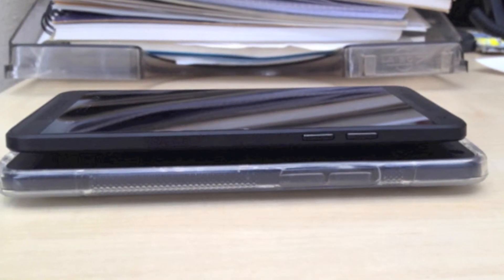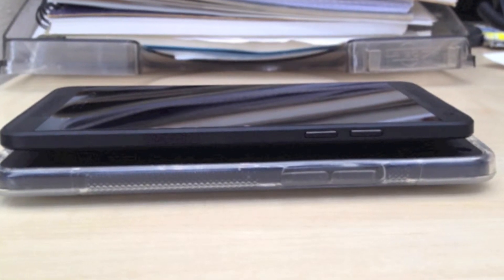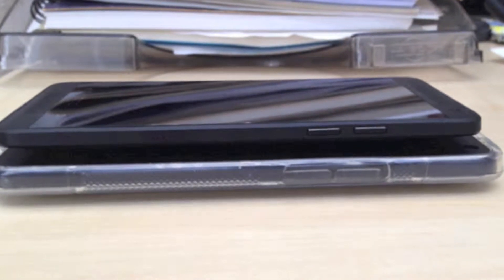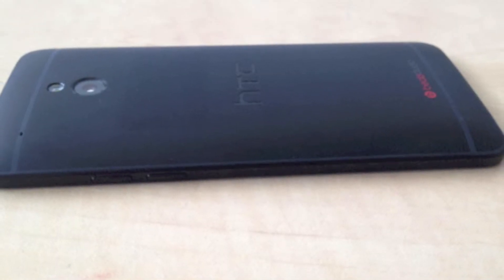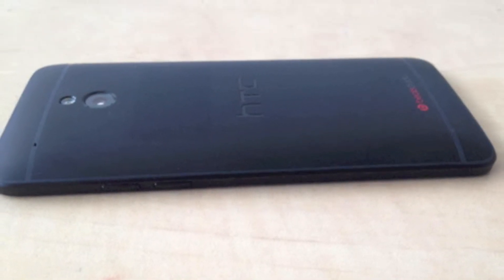KAYSCASE Tech Talk- The HTC ONE Mini